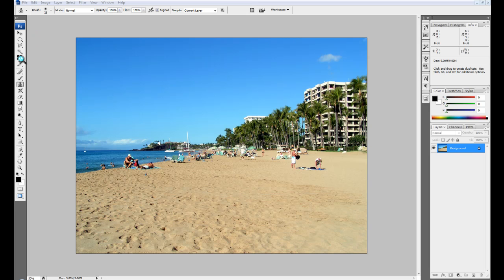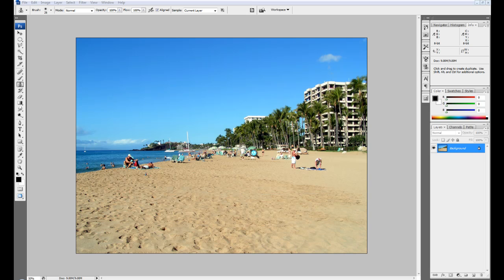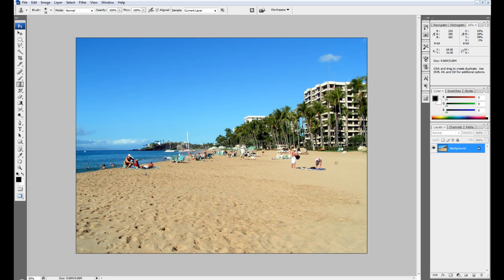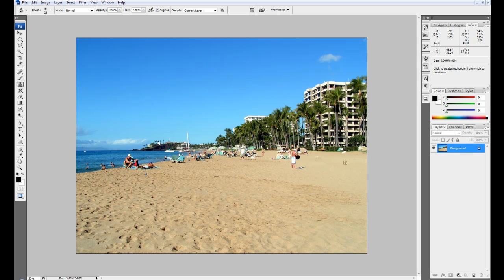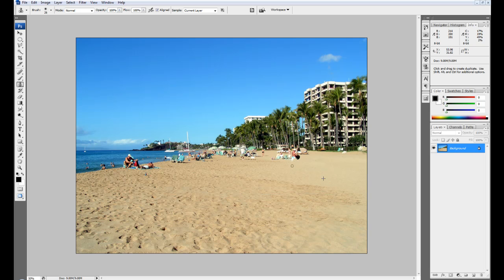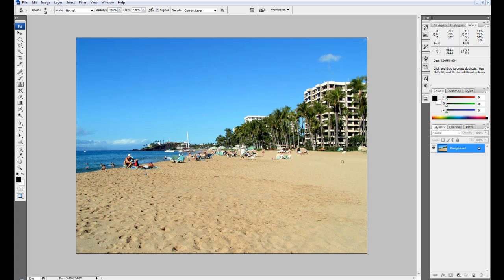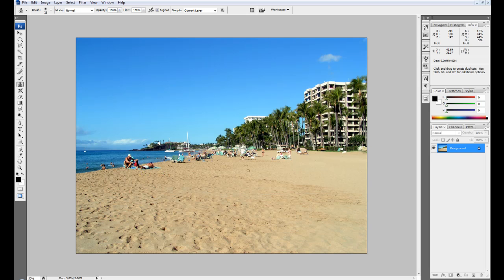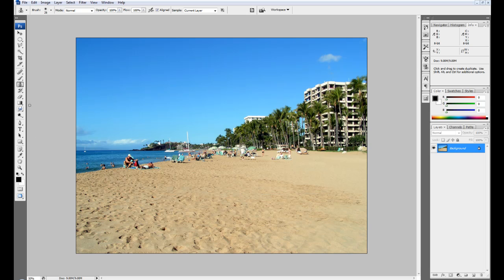How to remove unwanted objects in photoshop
In this tutorial I teach you how to remove unwanted objects in photoshop using the clone stamp tool. This is a very easy way of removing objects from pictures in photoshop. Hope you like the tutorial.